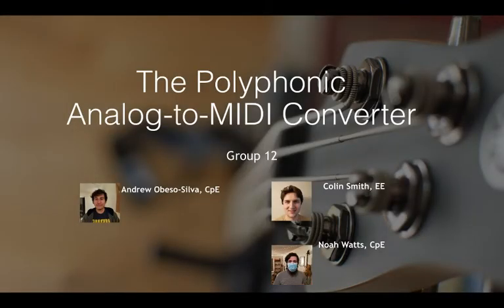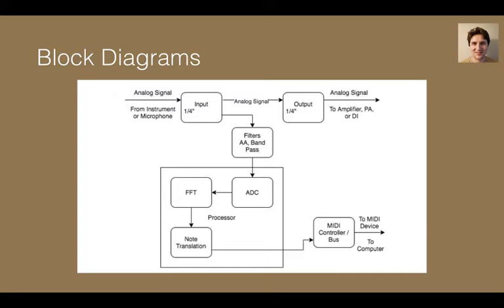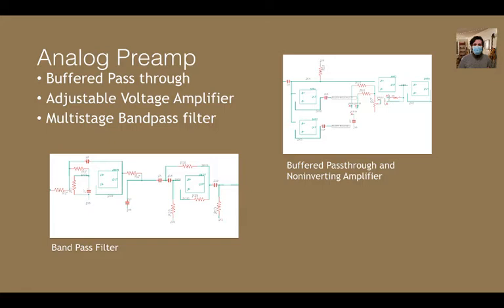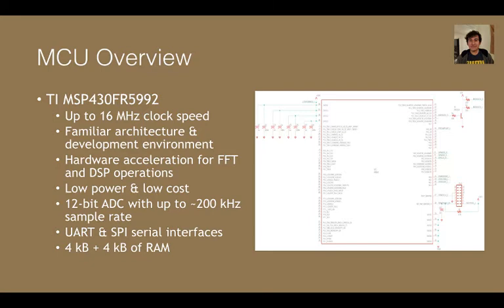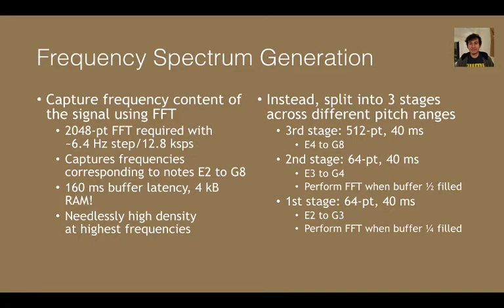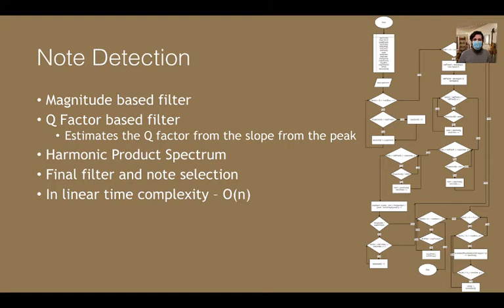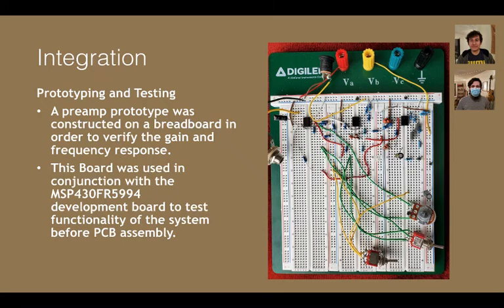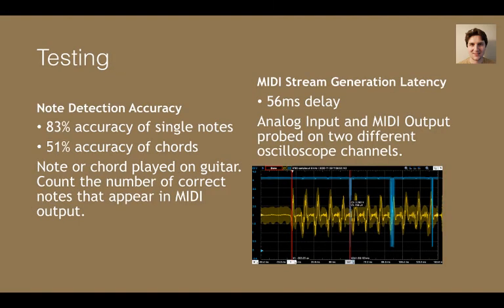PAMC Final Presentation